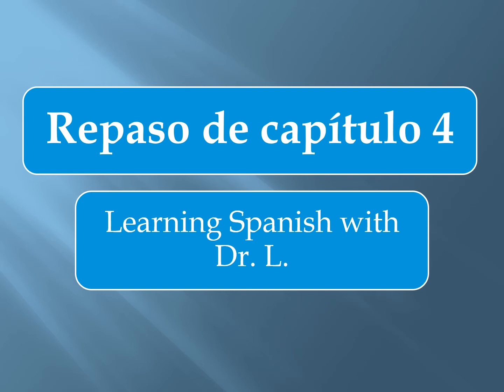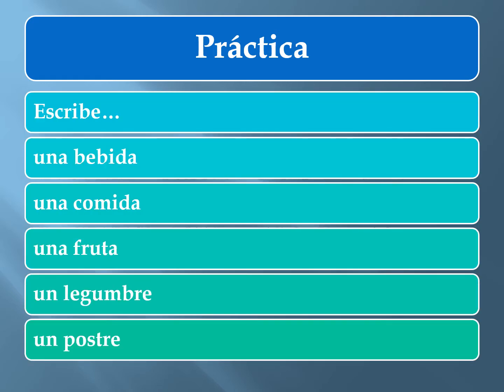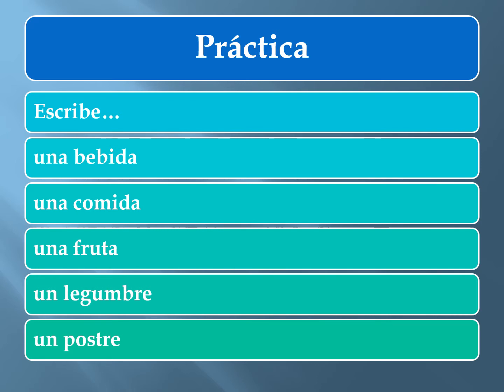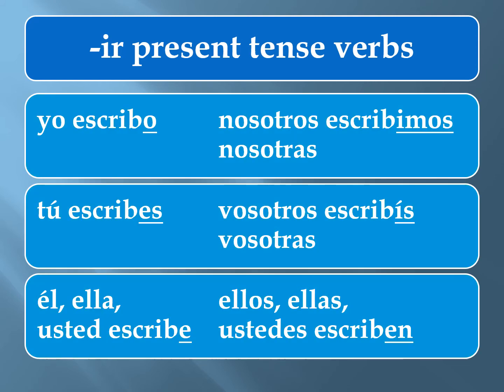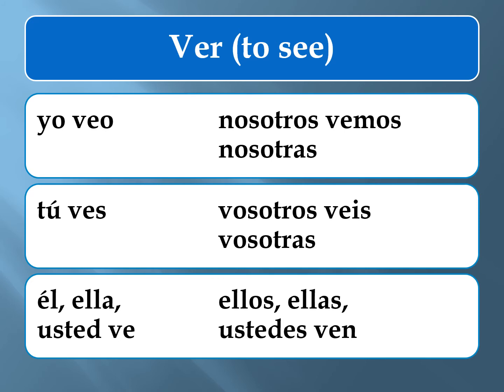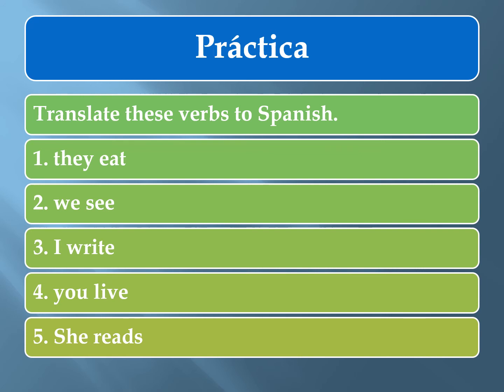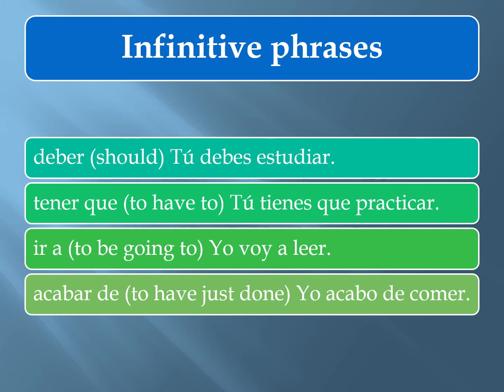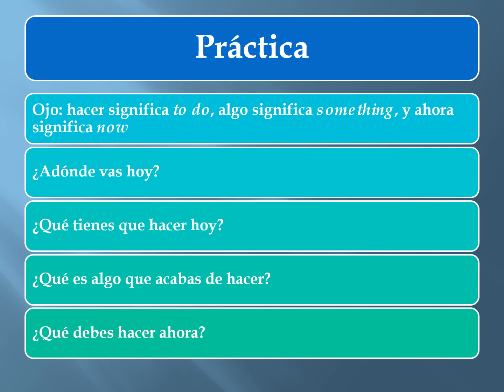Chapter 4 Review for Spanish 1: Repaso de capítulo 4 para español 1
Practice Spanish food vocabulary, conjugate -er and -ir verbs like comer and escribir and also the irregular verb verb. Learn infinitive Spanish phrases like ir a, tener que, deber, and acabar de.